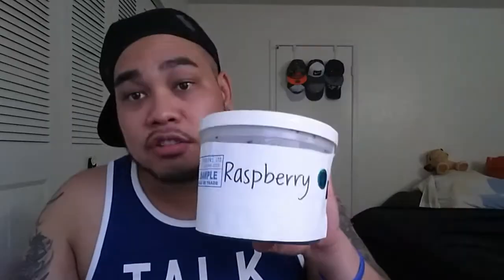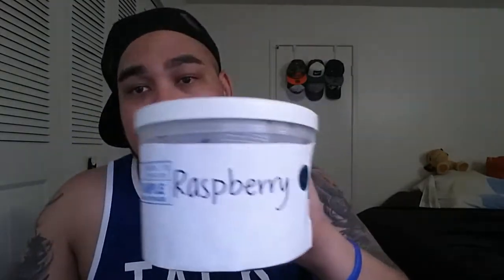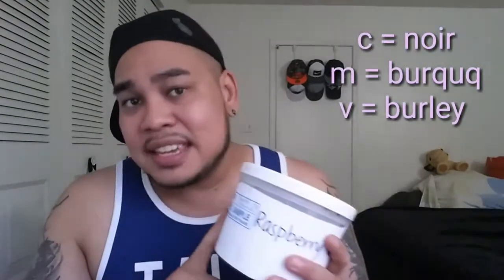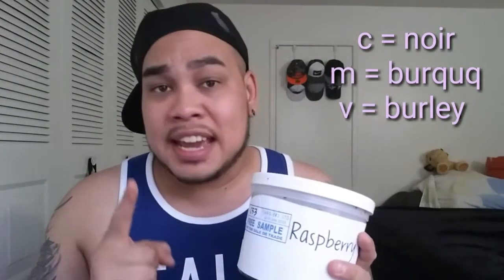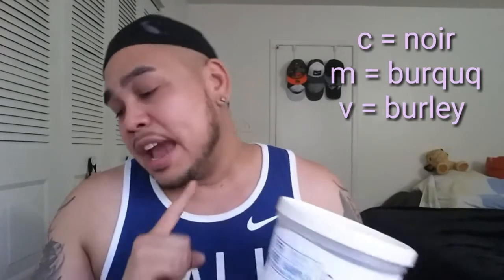Hookah Review | Raspberry | Tangiers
instaG: @HookahNuckuh